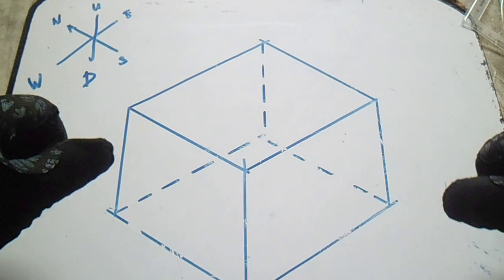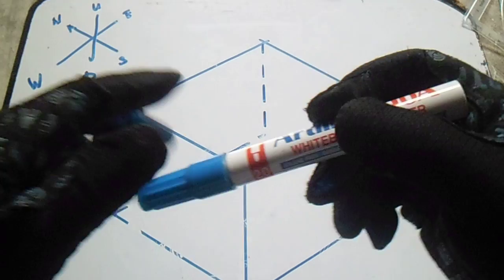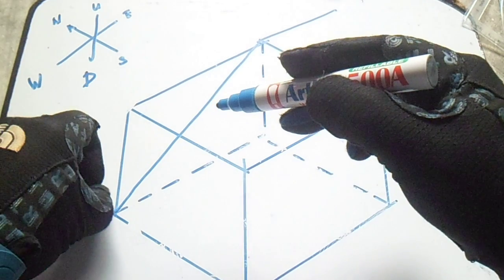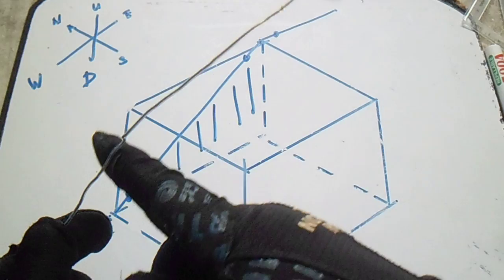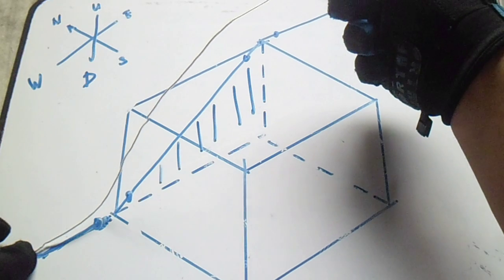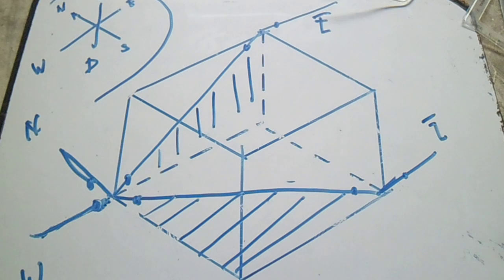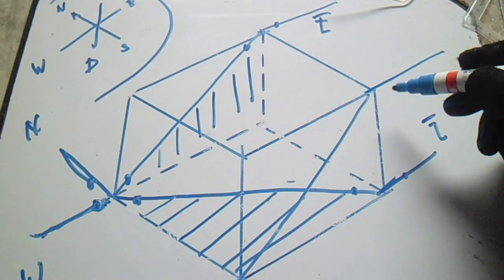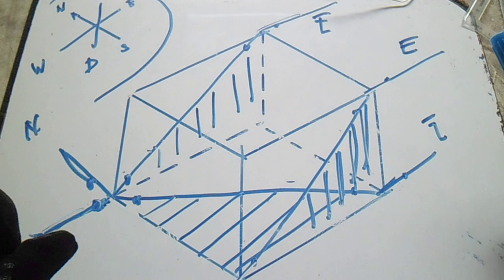How To Identify Vertical, Horizontal Shadow, Isometric Box, Orientation Pipefitter